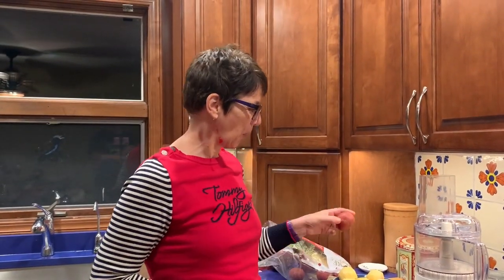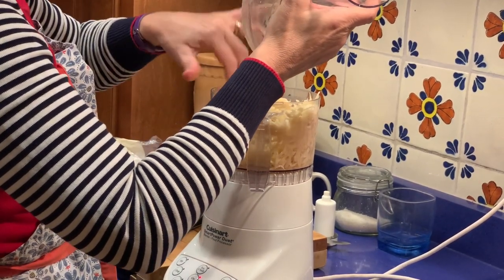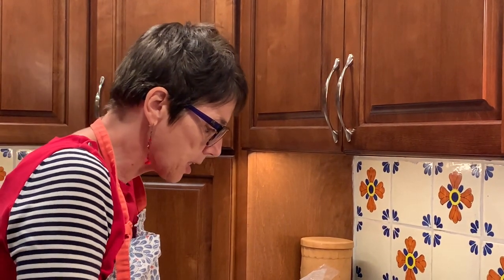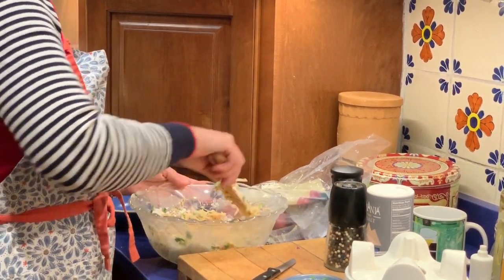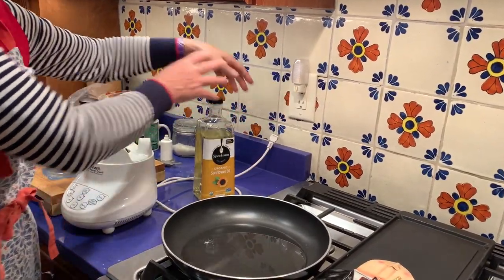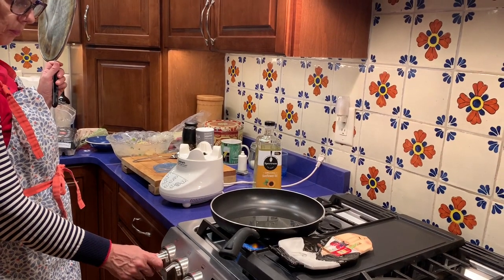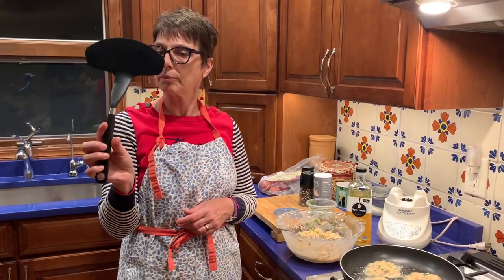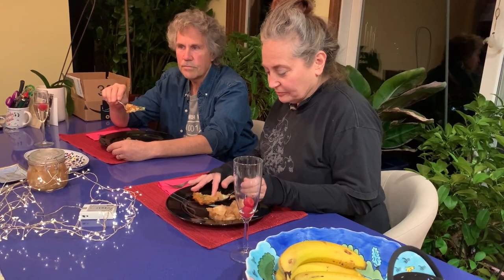How to make Potato Pancakes/Latkes /Gabriele Tranchina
My friend Bettina asked me to show her how to make Potato Pancakes. We invited her and her hubby Steve over and had a great evening. This dish is a stable in the German and the Jewish tradition.